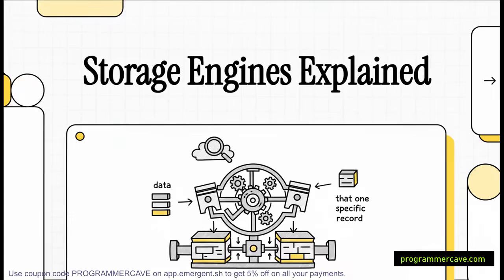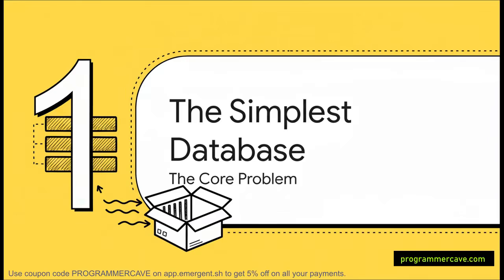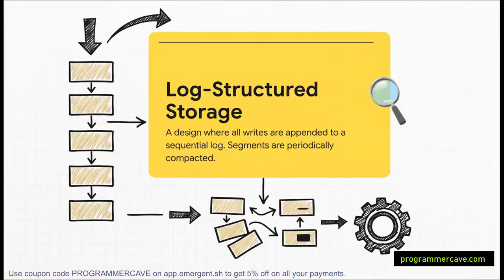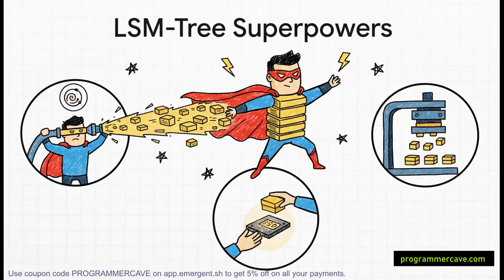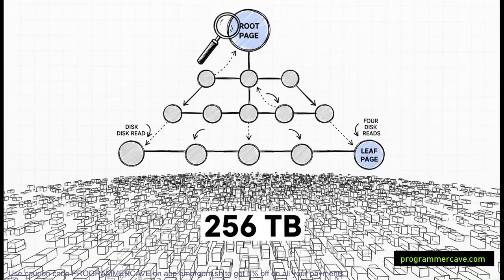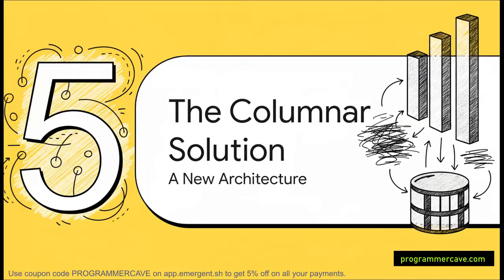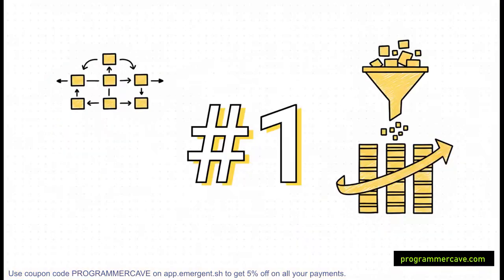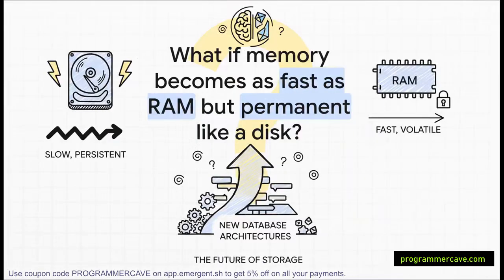How Databases Actually Work: LSM Trees, B-Trees, and Indexes Explained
Ever wondered what actually happens when you run an INSERT query? It's not magic. Understanding storage engines is the difference between a system that scales and one that crashes at 3 AM.

Designing Data-Intensive Applications || Chapter Summarized

Tired of coding? [Lovable] is your AI-powered full-stack engineer! Go from idea to fully functional app in minutes. Perfect for founders, designers, and product teams. Try it now!

The Summary
In this video, we peel back the layers of database internals to understand how data is stored on disk. We move beyond SQL syntax to explore the two main families of storage engines: Log-Structured (LSM Trees) and Page-Oriented (B-Trees). You'll learn why writes are fast in Cassandra but reads are fast in MySQL, how indexes actually work, and the tradeoffs between OLTP and OLAP systems. We also simplify complex concepts like SSTables, Bloom Filters, and Column-oriented storage with clear, real-world analogies.

The Basics: How a simple Key-Value store works in 2 lines of Bash script.​

The Engine War: B-Trees (MySQL/Postgres) vs. LSM Trees (Cassandra/RocksDB) - which one wins?.​

Performance Secrets: How Indexes, Bloom Filters, and Compaction speed up your queries.

OLTP vs. OLAP: Why you shouldn't use your production DB for analytics (Row vs. Column store).​

Real-World Tuning: Practical tips on "write amplification" and choosing the right engine for your workload.​

Target Audience
Software Engineers, Backend Developers, DevOps Engineers, and anyone preparing for System Design interviews who wants to understand the "black box" of databases.

3. SEO Tags & Category

YouTube Category
Science & Technology